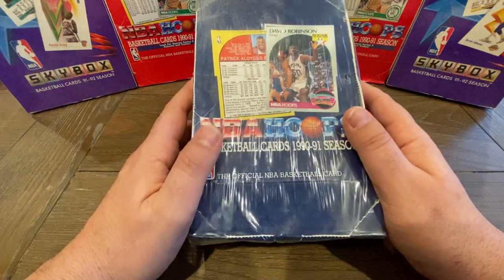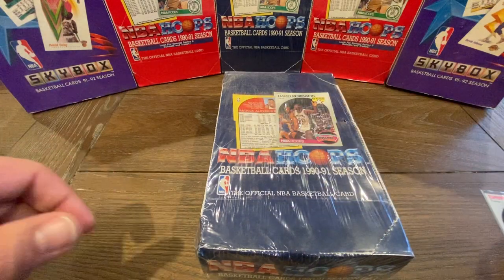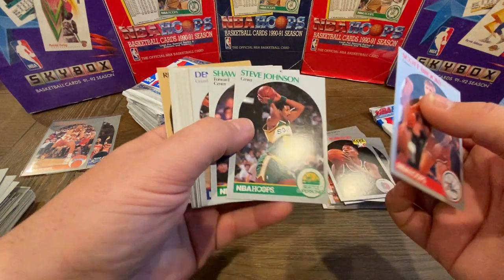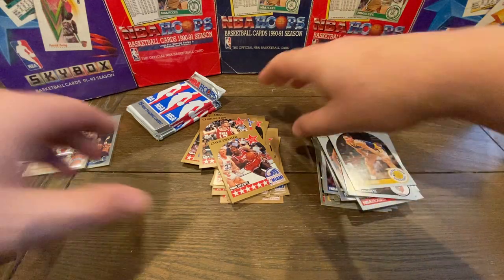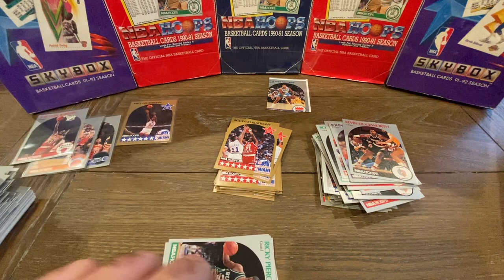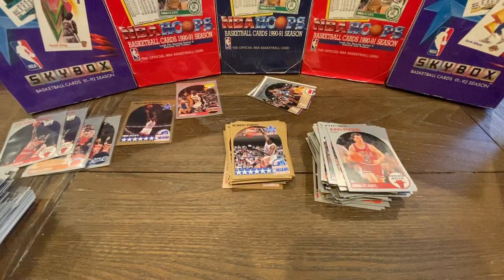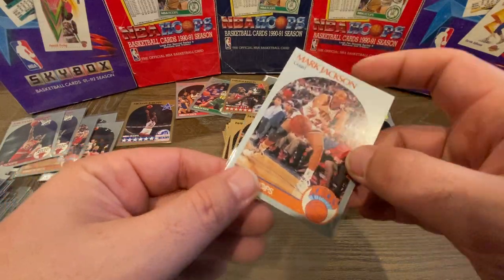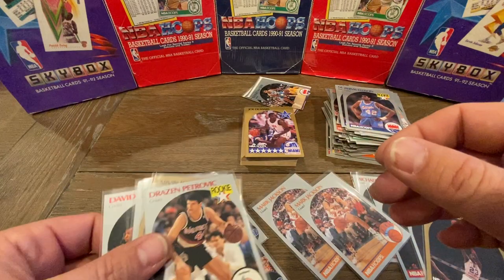1990 Hoops Series 1 Basketball Box Break. Look what we find...!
So a few of my friends wanted me to open one of my 1990 Hoops Basketball boxes on the channel. There are a lot of cool cards you can pull from one of these boxes such as Michael Jordan, Larry Bird, Magic Johnson, Scottie Pippen and several other hall of famers. In addition to the HOF's. there are Rookie Cards and a special Sam Vincent and Mark Jackson card to look out for. The Sam Vincent card features Michael Jordan wearing a #12 Jersey a rare sight. The Mark Jackson card features the Menendez brothers sitting courtside in the background. These two card are worth a lot of money in a PSA 10. Watch the video and see what we pull...!